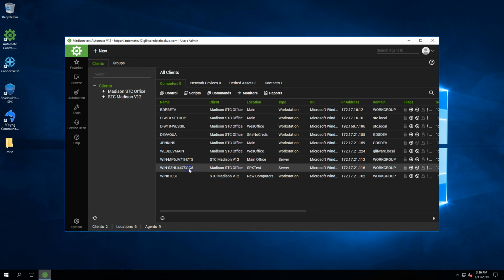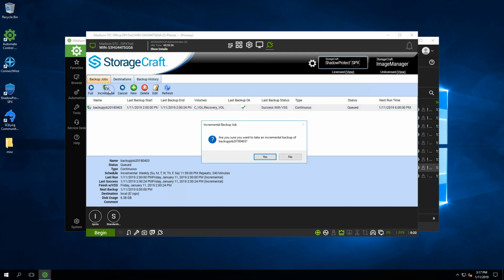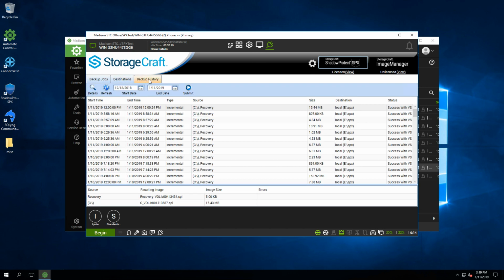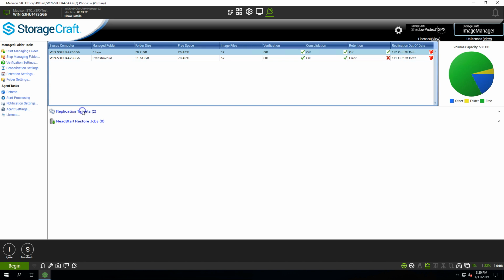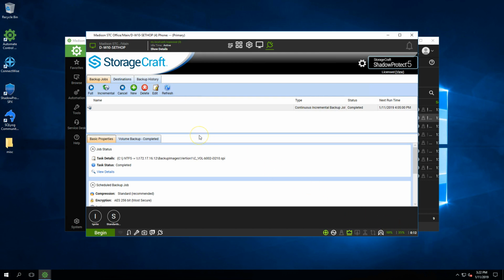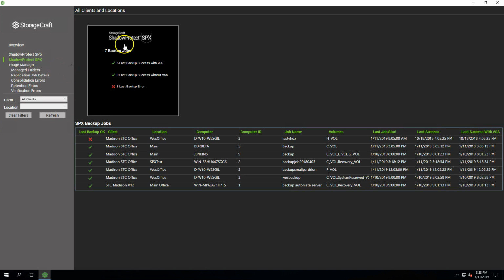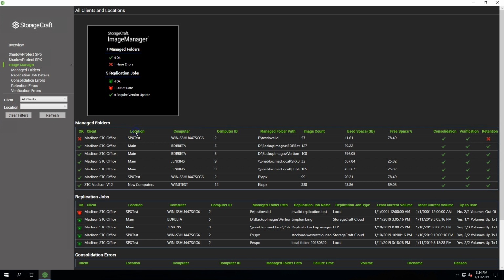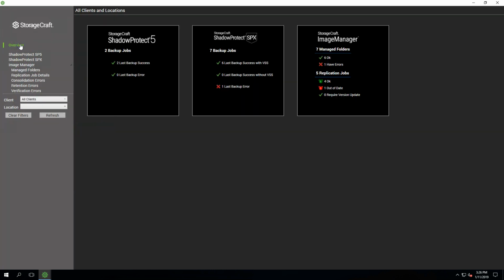StorageCraft Automate Integration Detailed Walkthrough